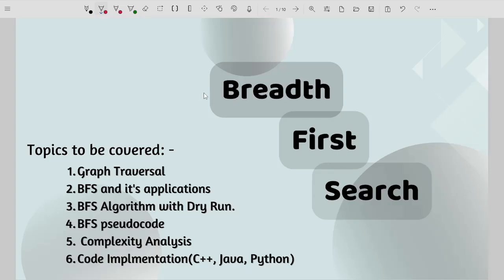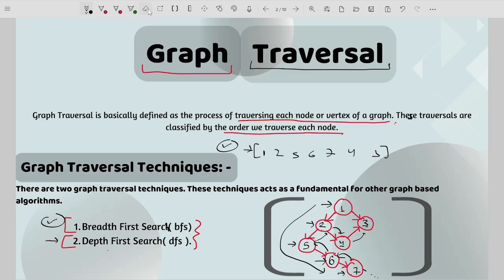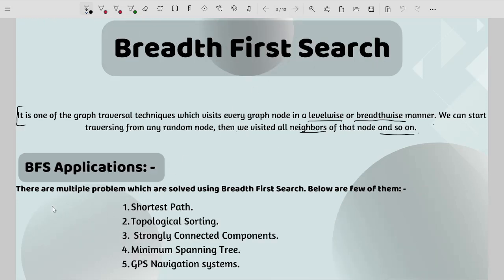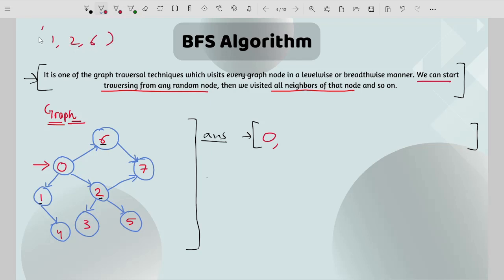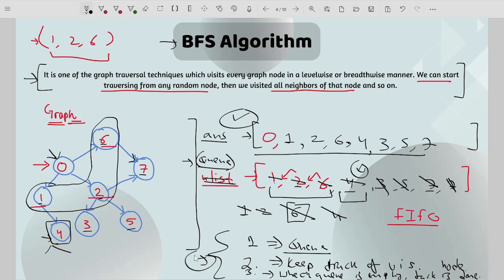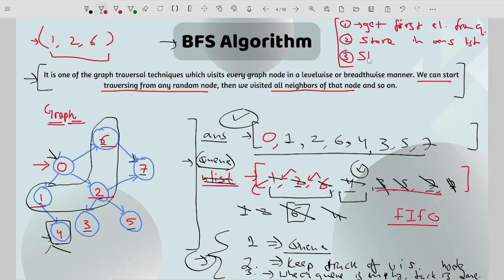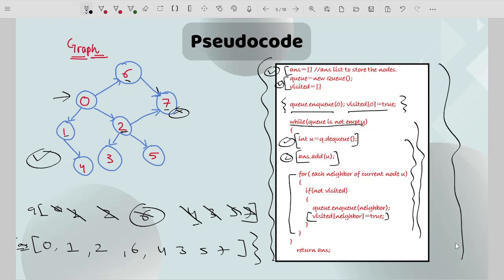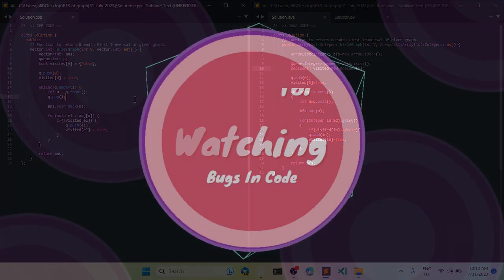BFS of graph | POTD | GFG Problem of the Day | C++ | Java | Python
Hey guys!! In this video, I've explained the gfg potd( Problem of the Day) - BFS of graph. This is really interesting problem based on a Graph Data Structure.

Timestamps: -
0:00 Introduction
00:38 Graph Traversal and it's types
02:55 BFS Introduction and Applications
04:12 BFS Algorithm with Dry run
09:22 BFS Pseudocode and Complexity Analysis
12:53 Code Implementation (C++, Java, Python)

Happy Coding :)
Keep Learning!!